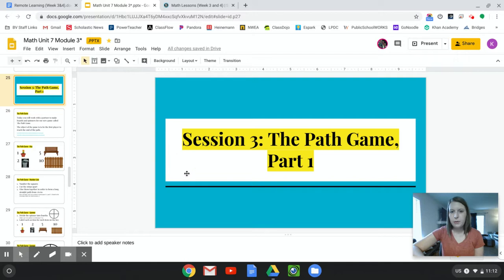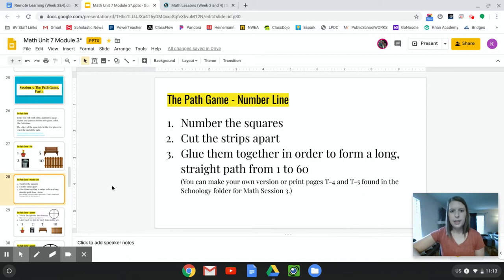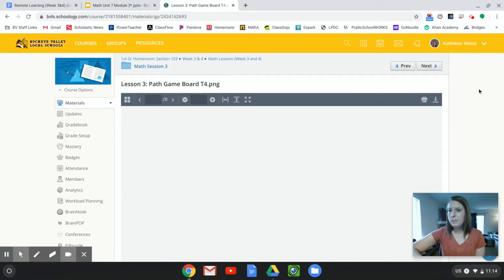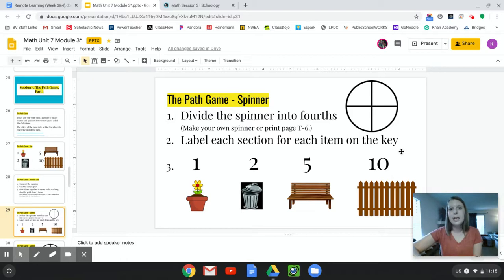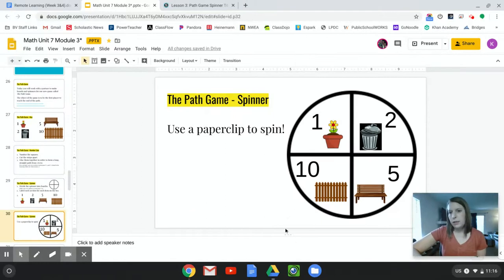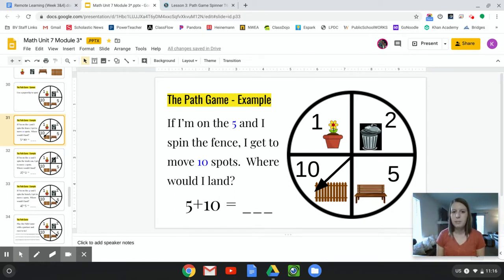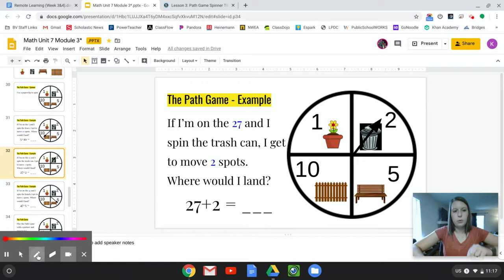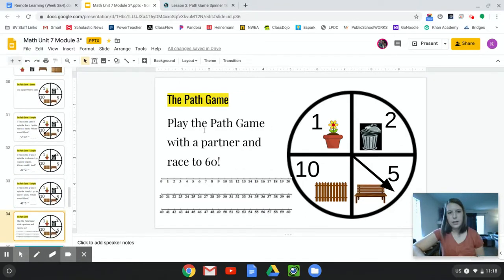Math Session 3 April 10